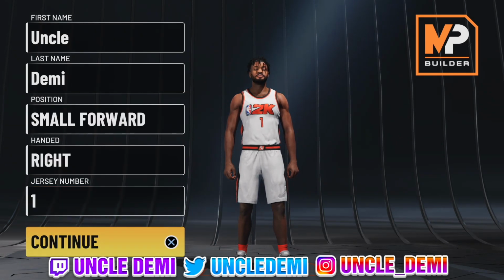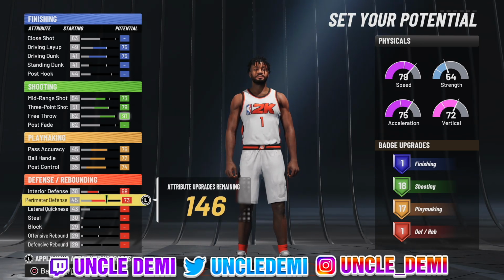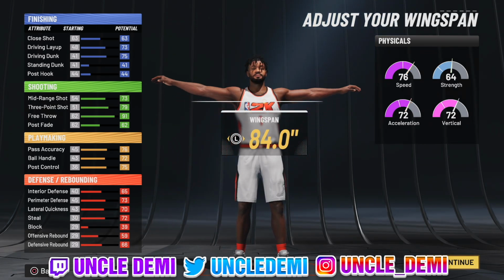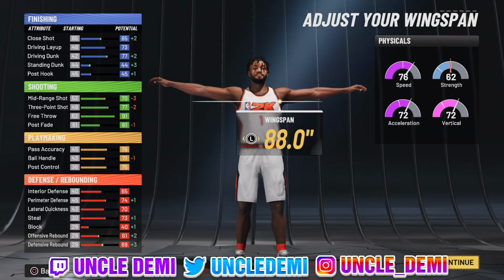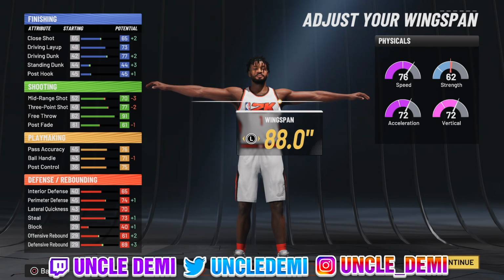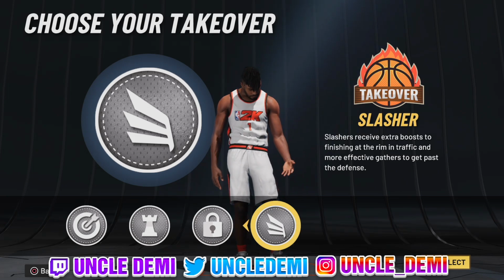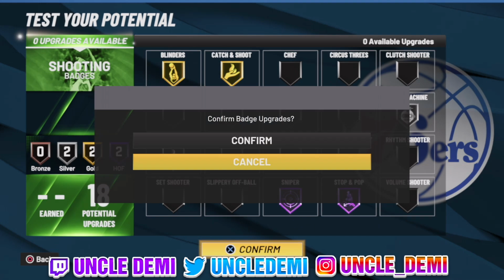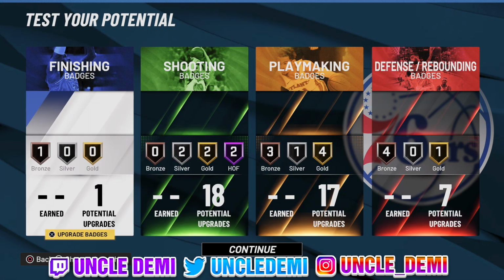A GREEN/BLUE pie chart for a 3&D WING is the perfect CATFISH build on NBA 2K22!